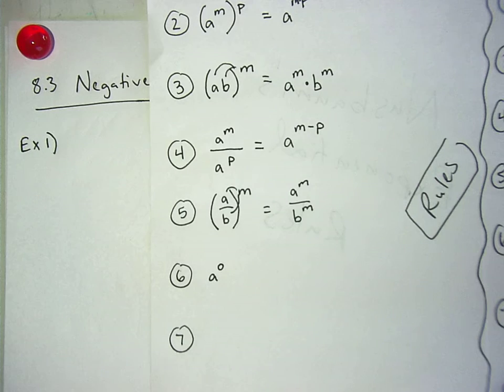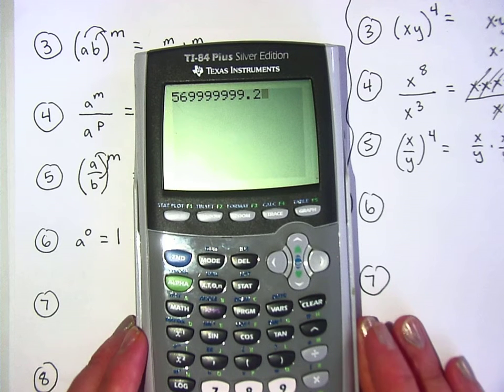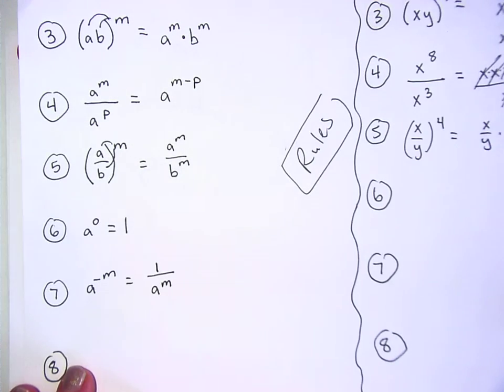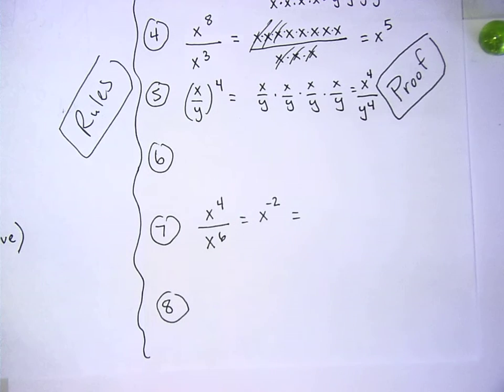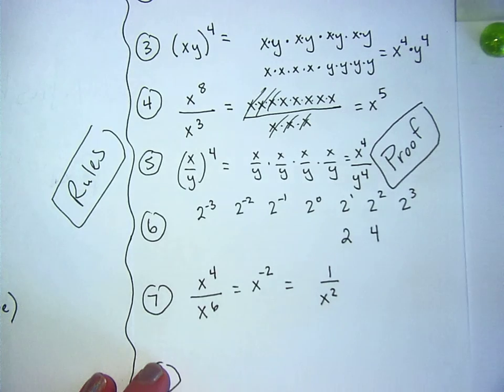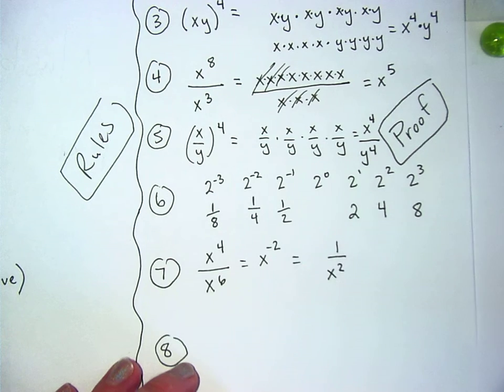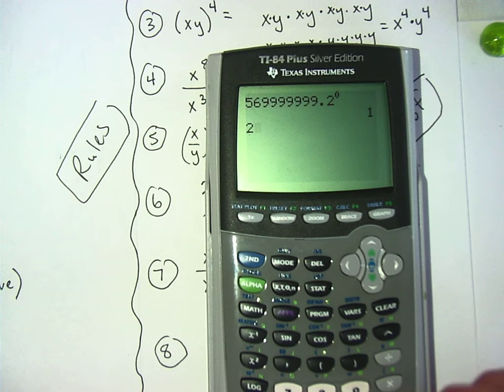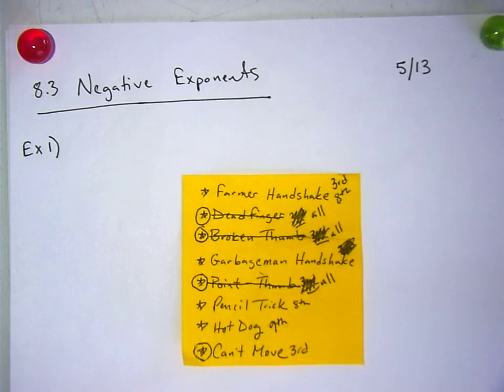5/13 Math 9 (Part 1)